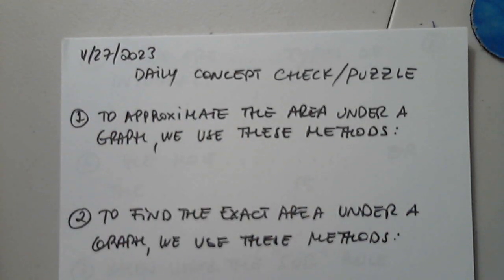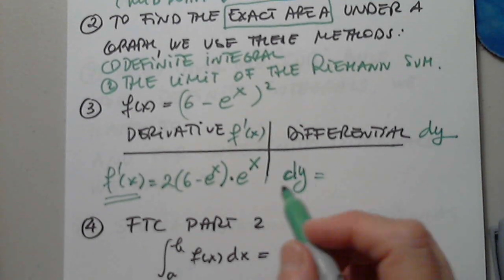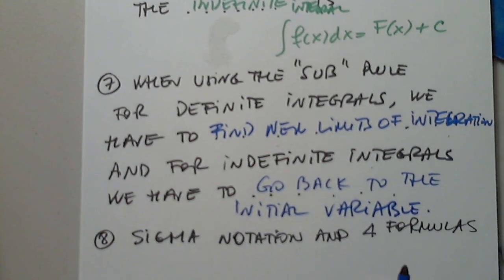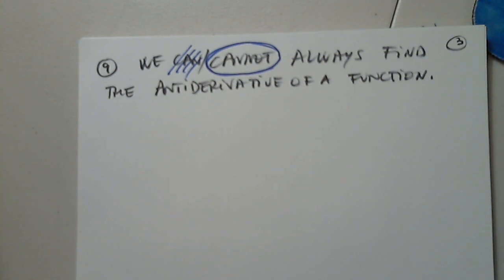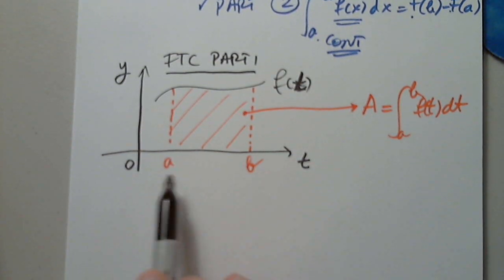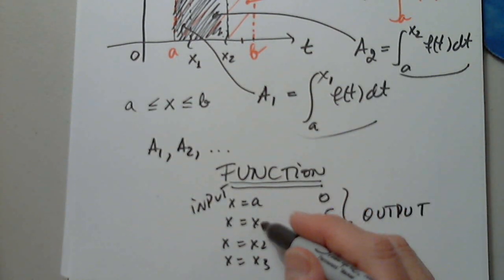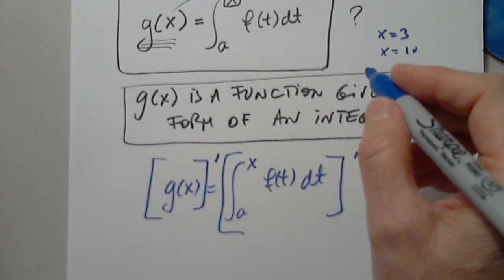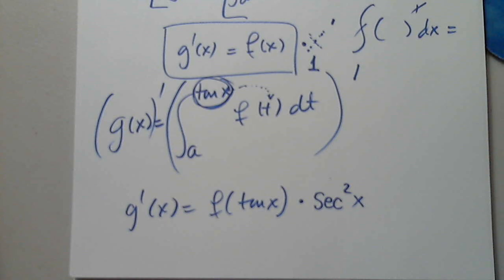MAT 191 FINAL CLASS PART 1 NOV 27